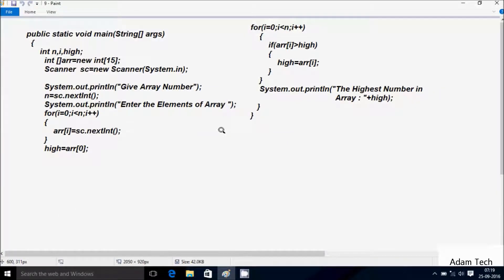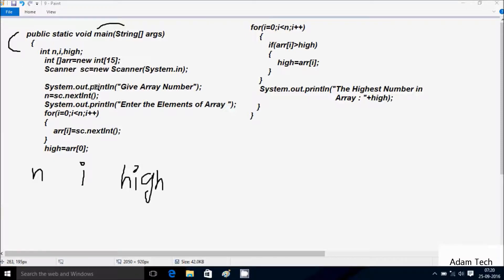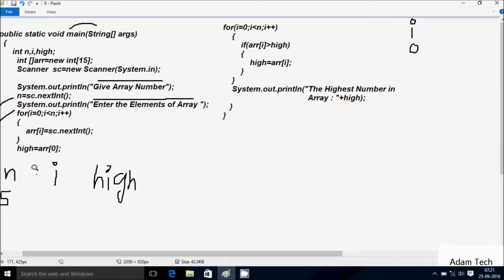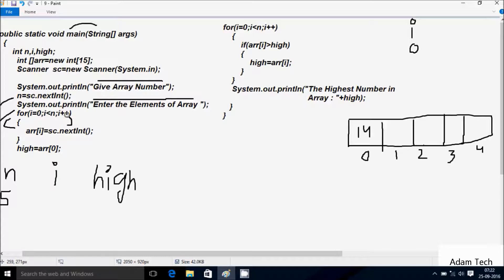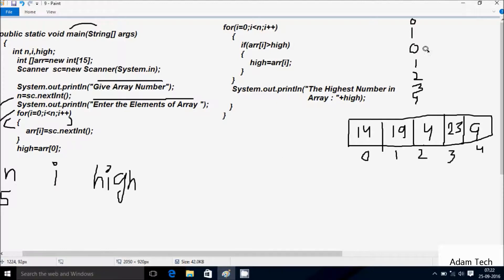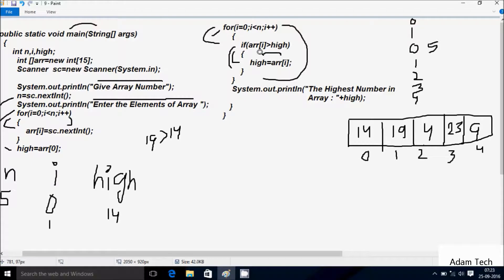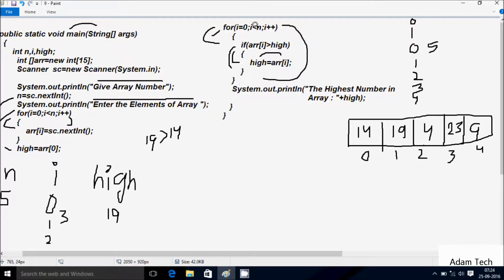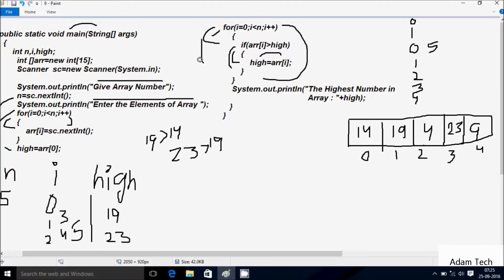Java Program to Find the Largest Number in an Array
Java Program to Find Largest Element of an Array
Java Program to Find Largest Element in Array